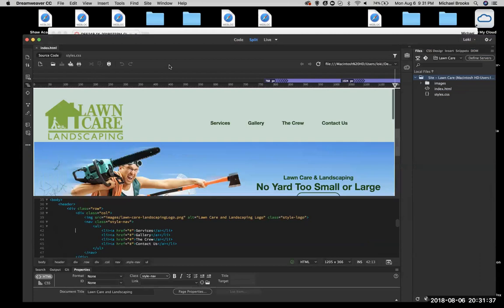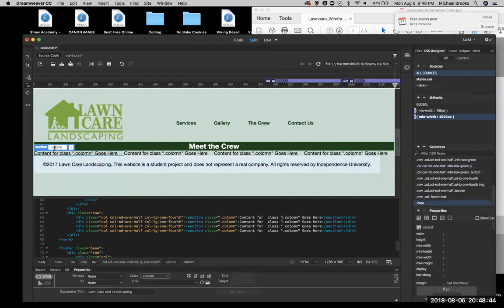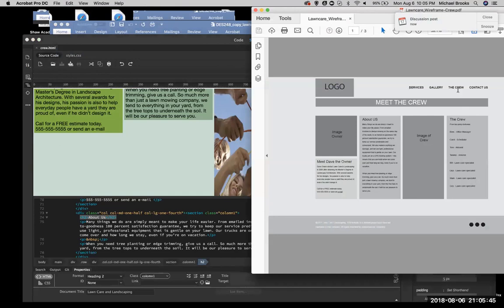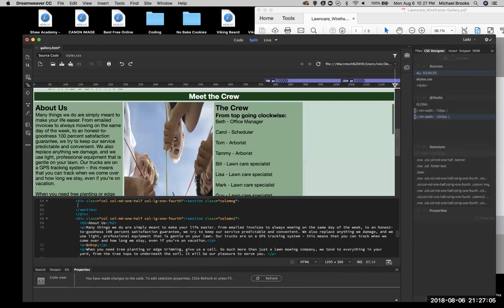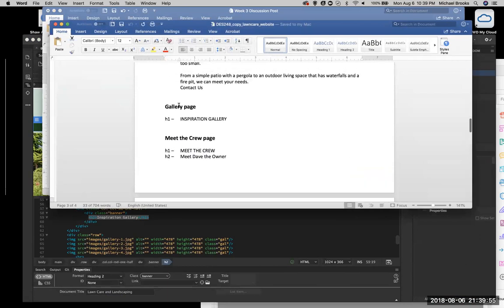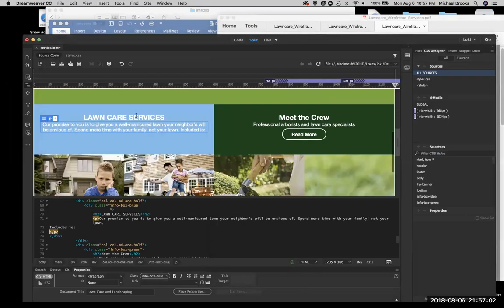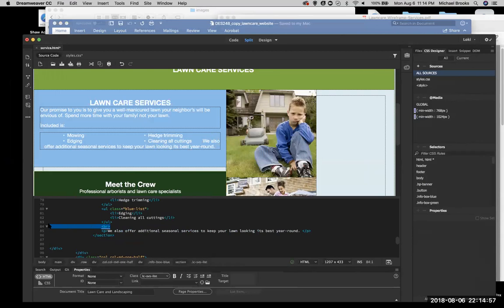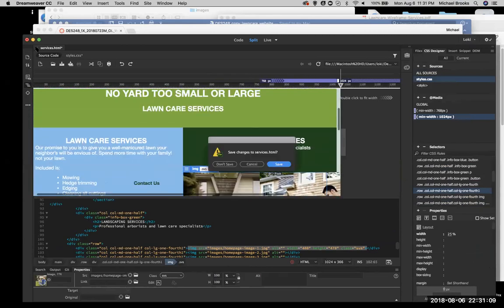Week 3 DES248 MOD8 Monday 2018